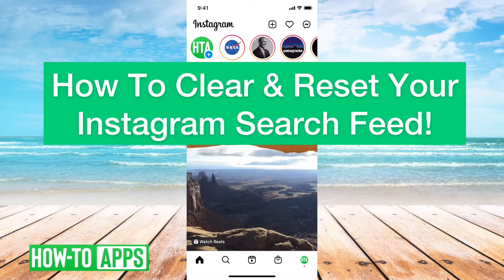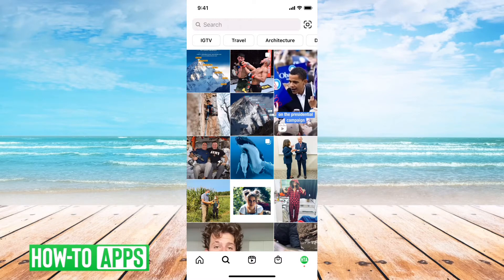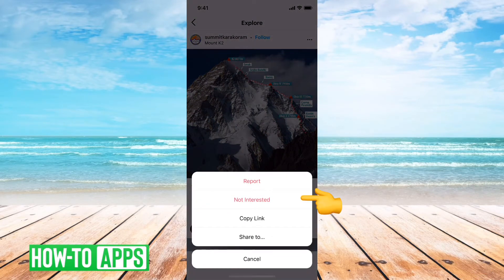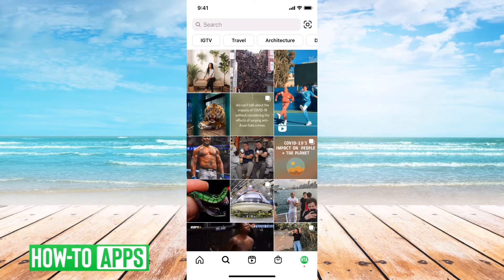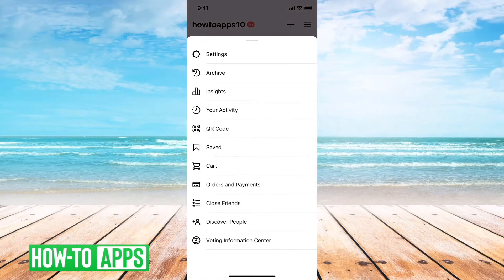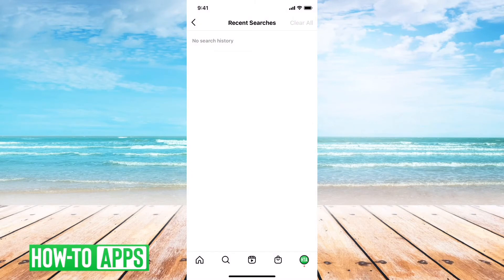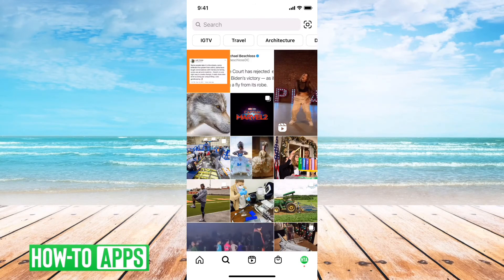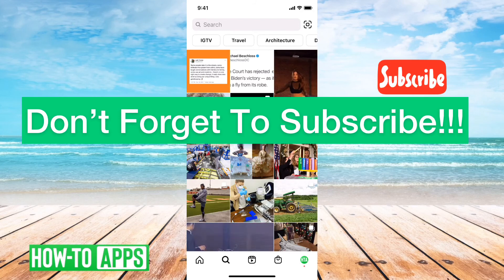How To Clear Instagram Search Feed - Reset Suggestions!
Instagram's search feed is a grid of videos and photos that Instagram thinks you may be interested in. However, we've found that over time the search feed can get cluttered with lots of things we're not into. In that case, just clear your Instagram search feed to reset all of the suggestions. In this video, I'll walk you through a couple of steps you can take to clear your search feed. This will reset the explore page and allow you to start fresh without the algorithm trying to predict what you want to watch. The search results will reset back to the default. You can do this by clearing your Instagram cache but also by deleting your search history, which greatly impacts what your search feed will be populated with by the app's algorithm. This works just the same way Google's search engine works, by predicting what you may be interested in. However, sometimes it's best to stay private and make sure your personal preferences and interests are protected.